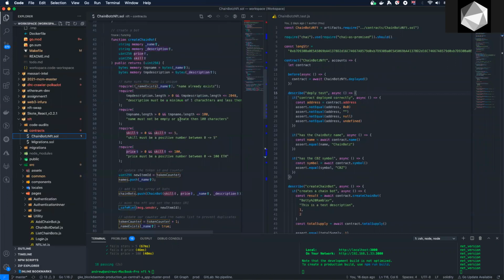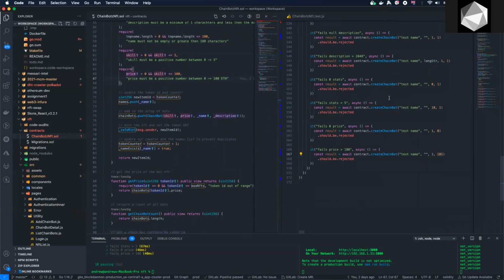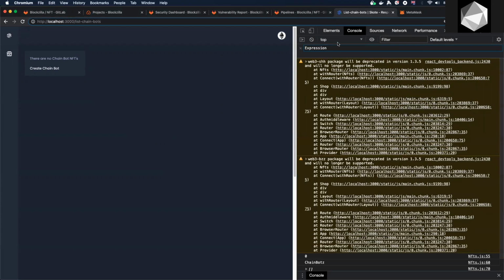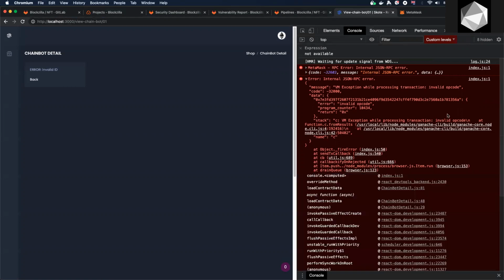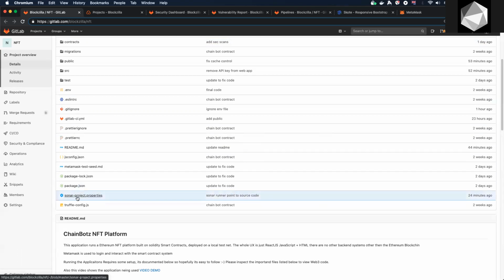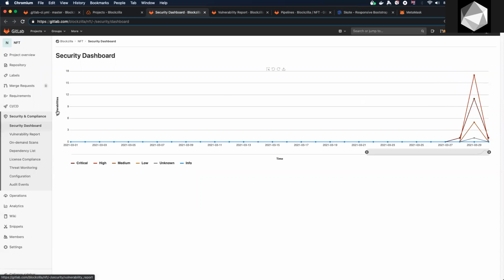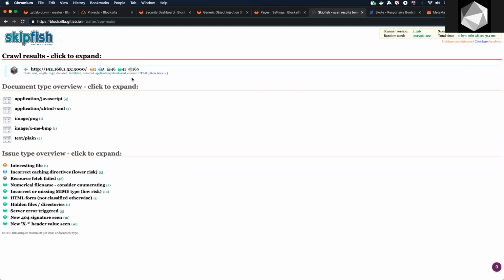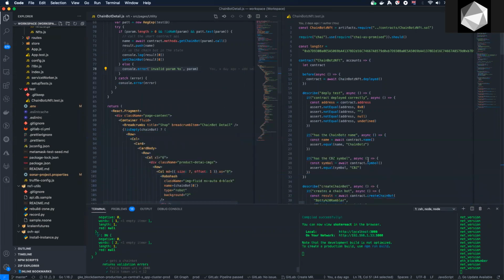Chain Boot NFT Platform Security & Code Testing Improvements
Updates to the Hypothetical NFT Smart contract platform

DCU Assignment

NOT production quality or ready